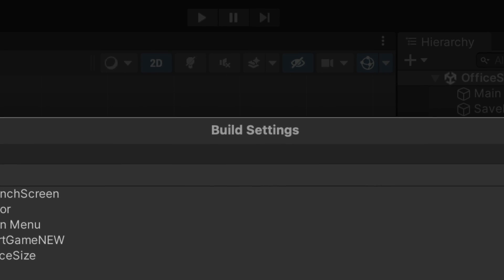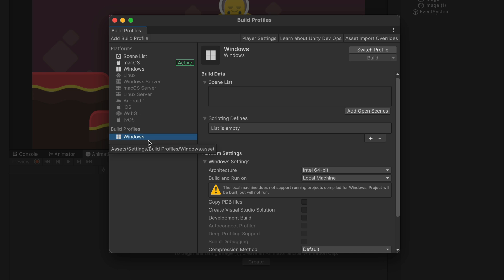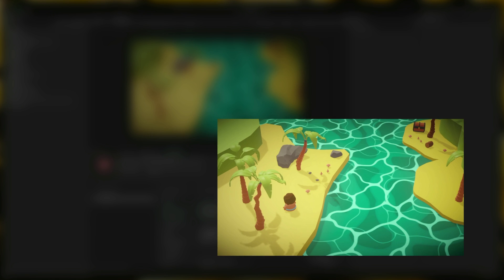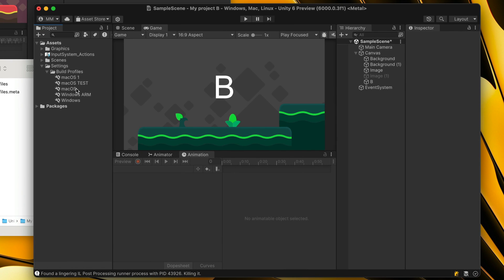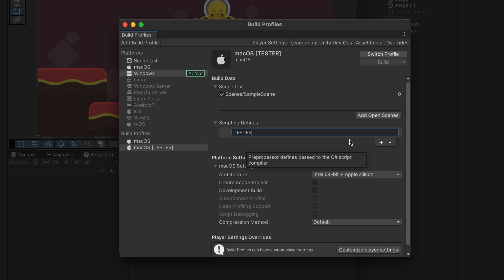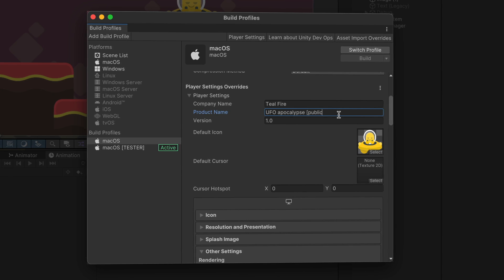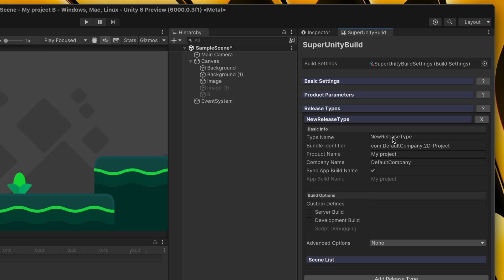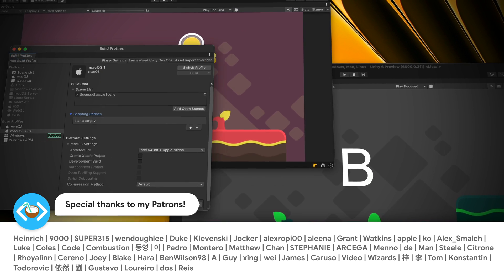Build Profiles in Unity 6 - Are they any good?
This tutorial/guide will show you how to use new Unity 6 build profiles and how to speed up your building pipeline. I will present the pros and coins of the new building system and will show you an alternative solution with Super Unity Build package.

🎓 YOU WILL LEARN:
- How to use new Build system in Unity 6?
- What are build profiles coming with Unity 6?
- How to streamline your game build pipeline?
- How to move build settings between projects?
- How to use Super Unity Build package
- What are script defines?
- How to run parts of the code only for testers

⚙️ VIDEO CHAPTERS:
0:00 - Intro
0:32 - Case 1
2:12 - Level up your game trailers!
2:59 - Case 2
3:46 - Case 3
5:14 - The problem
6:40 - The rescue